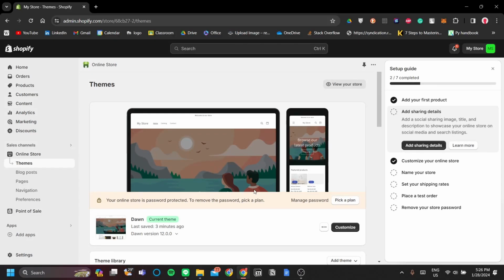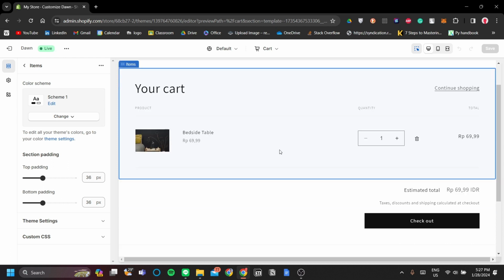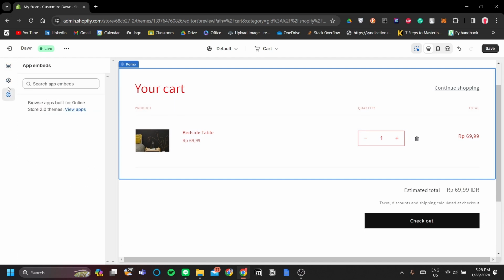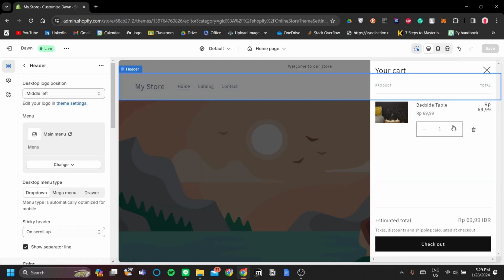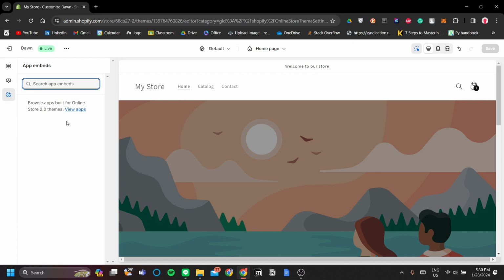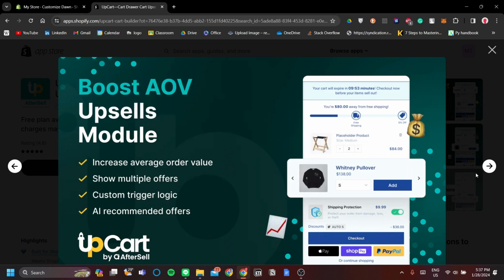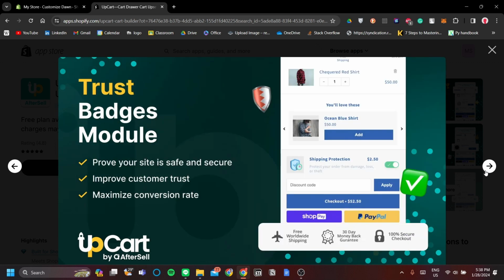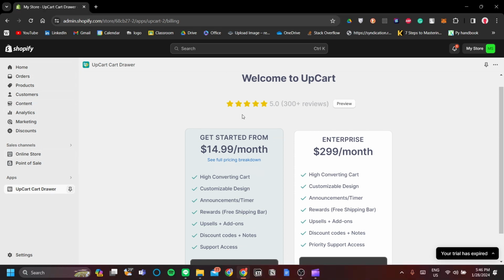Shopify Cart Customization Tutorial | How to Customize your Cart Page in Shopify (2025)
If you are looking for a video about Shopify Cart Customization Tutorial, here it is!
In this video you'll learn how to customize your cart page in Shopify.